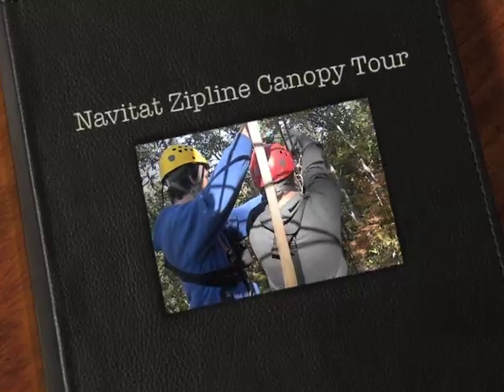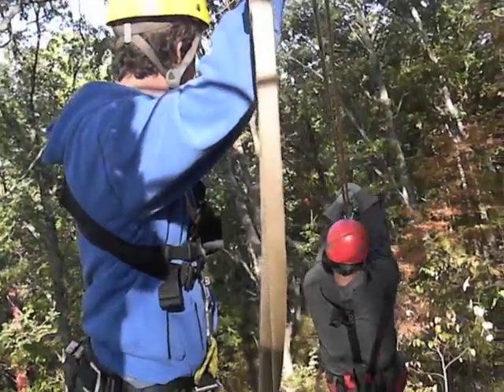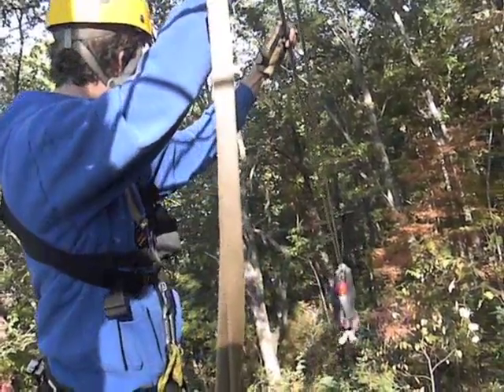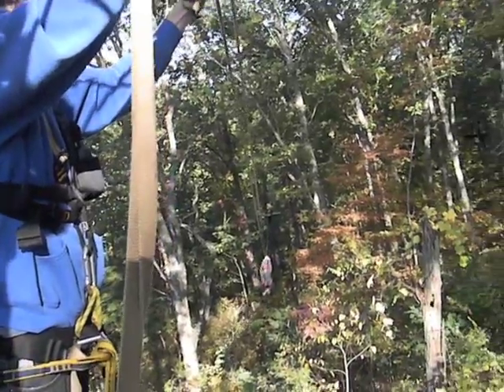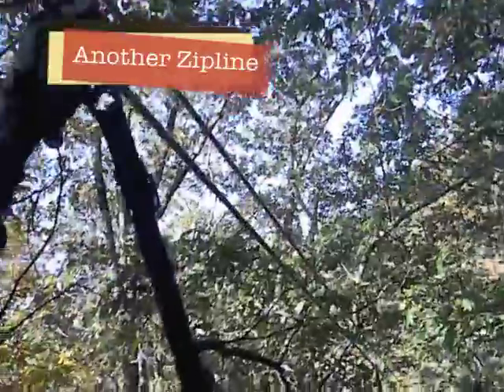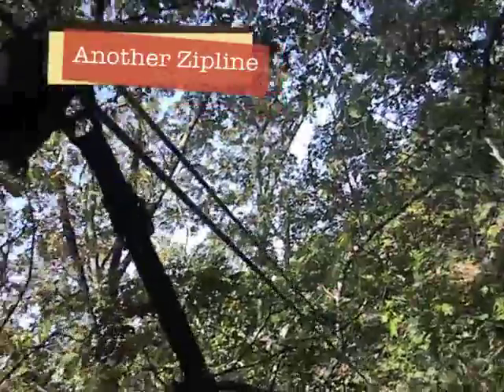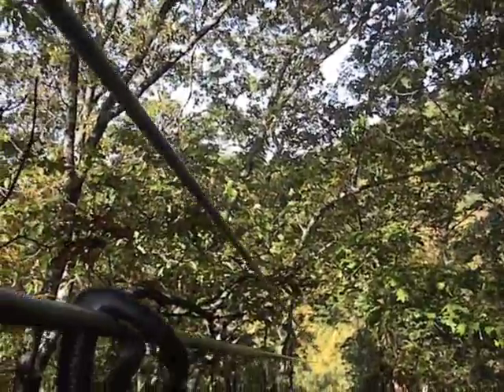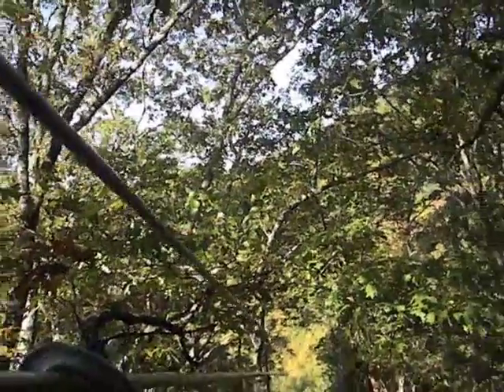Navitat Zipline Canopy Tour